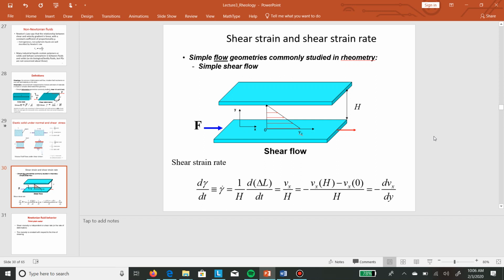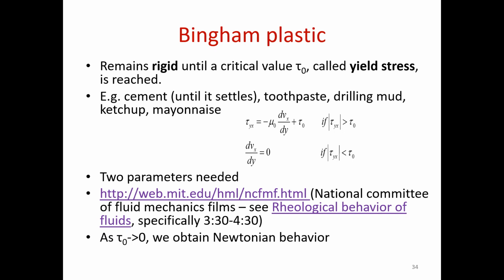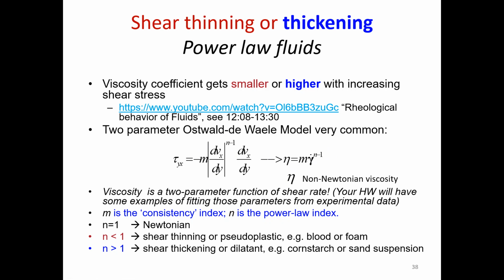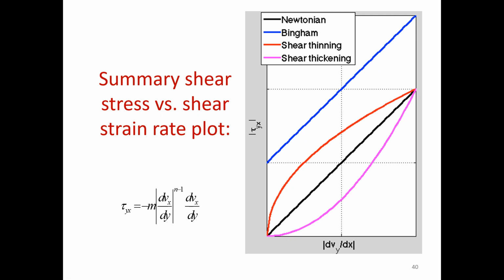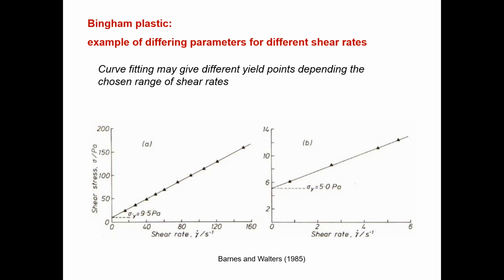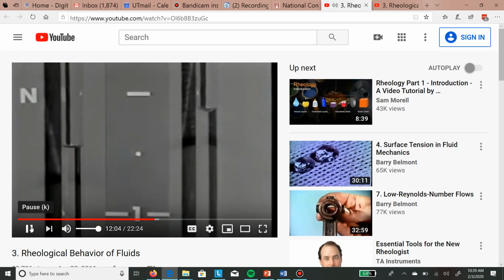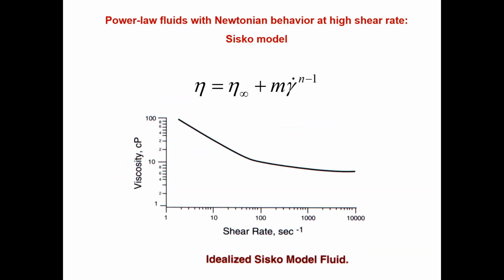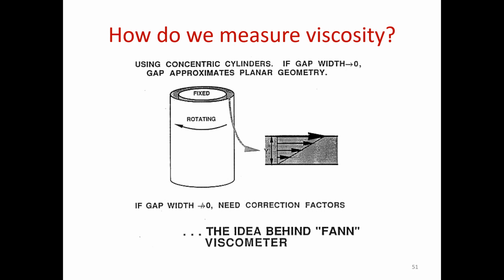PGE322K_Transport_Rheology_2020-02-03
Note: there are missing videos due to software woes (1/24, 1/27, 1/29, 1/31). I will post those that I manage to recover later on.

Non-Newtonian fluid behavior, part 2.

Describing Bingham plastic, power-law, Herschel-Bulkley, Sisko and Cross models.